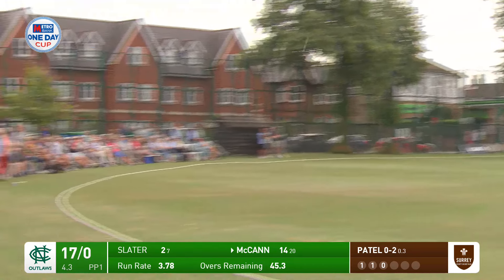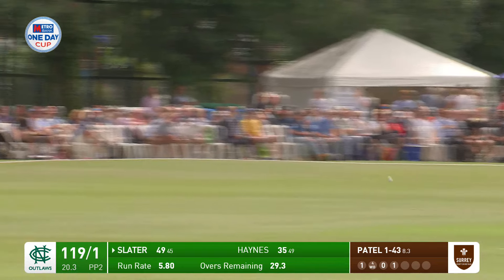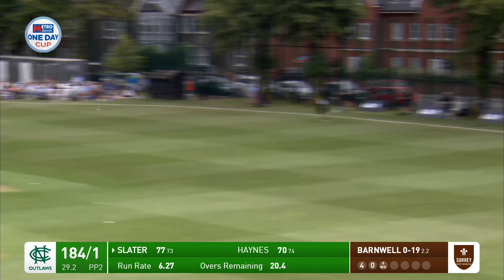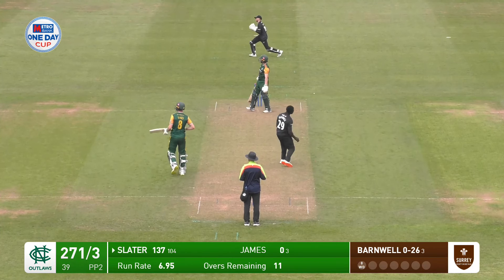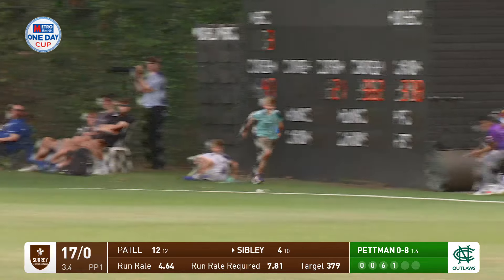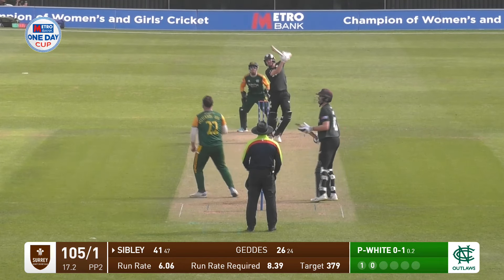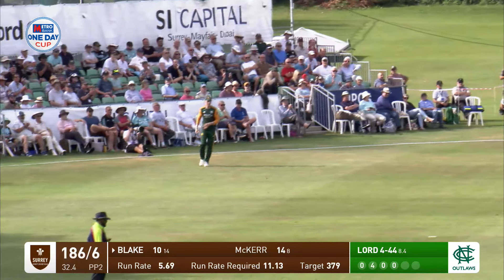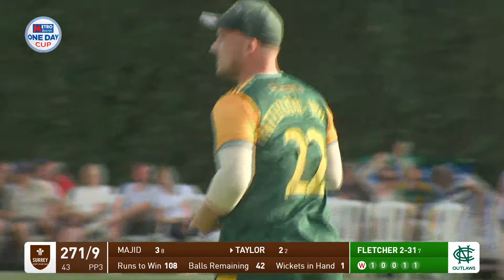HIGHLIGHTS: Surrey fall to 107 run defeat to Notts Outlaws at Guildford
Ben Slater took full advantage of Guildford’s short square boundaries to hit nine sixes and 12 fours in a brilliant List A best 164 off 119 balls as Notts Outlaws, who totalled 378 for six, overpowered Surrey by 107 runs.

And Rob Lord, a 23-year-old pacer making only his second senior appearance, was Notts’ star with the ball in front of a sell-out crowd of more than 2,000 at Woodbridge Road, impressing hugely with five for 45 as Surrey were bowled out for 271 in reply.